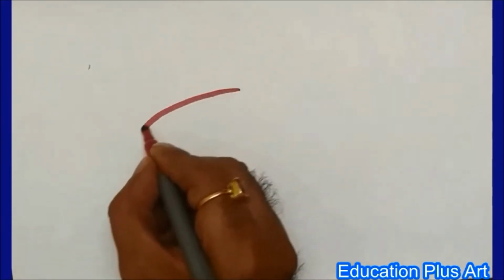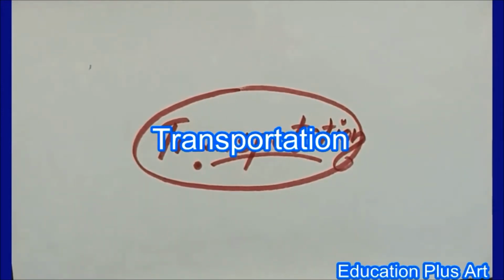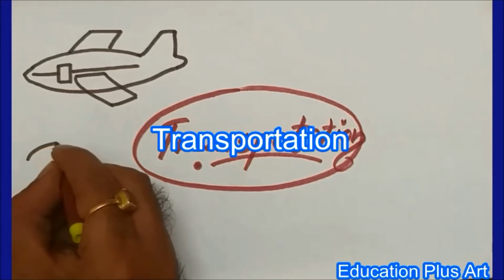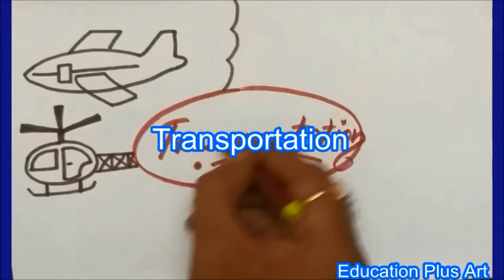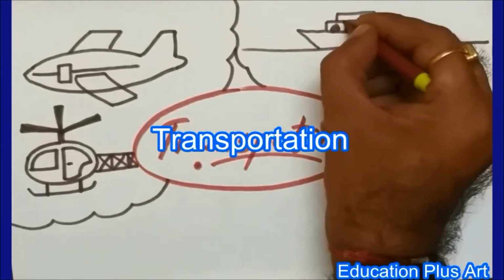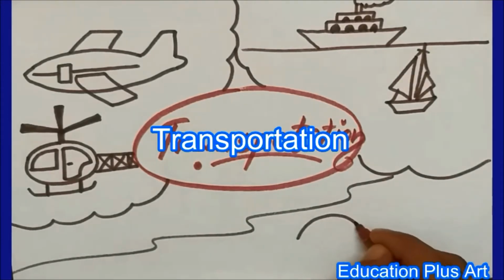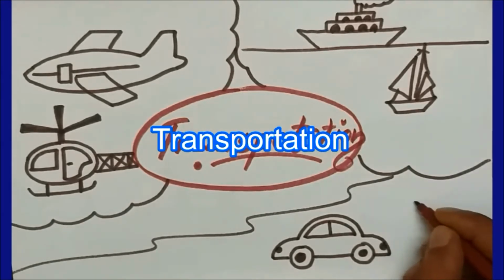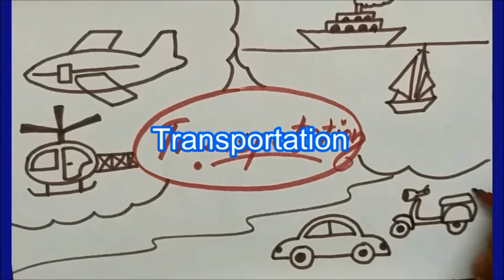How to Draw Different Type of Transportation step by step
Hello Friends. Today i teach you how to draw different type of transportation. how to draw vehicles step by step. how to draw means of transportation. by using lines and shape. with instructions.